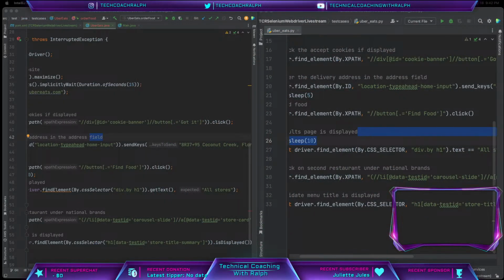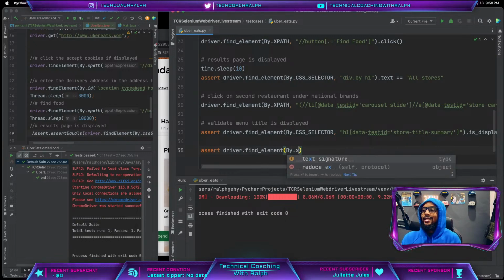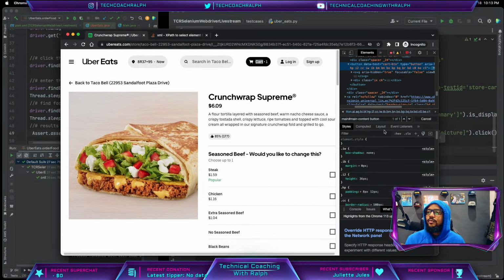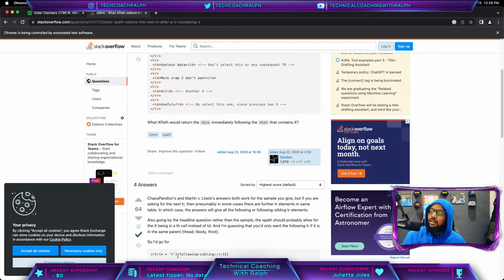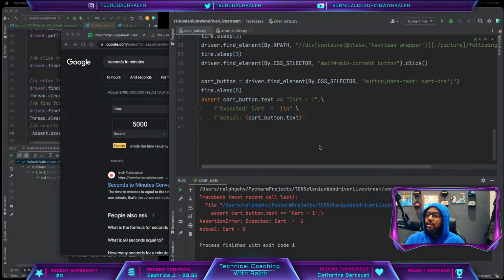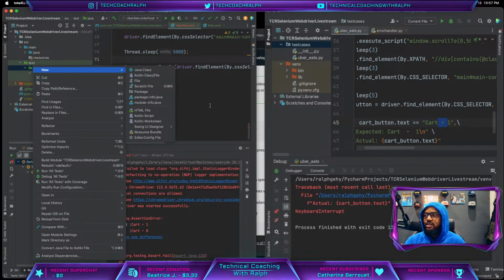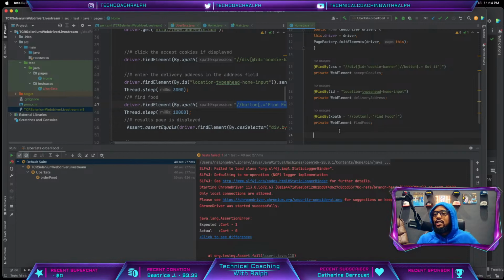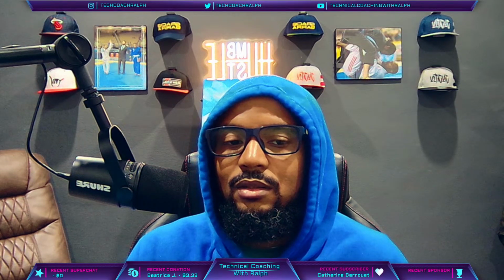Is Python or Java better for Selenium Webdriver automated testing? | Live Comparison | Part II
This is part II of previous livestream to complete the Java vs Python Selenium Webdriver setup.

In this Code Wars video, we take a deep dive into the world of Selenium Webdriver and explore the differences between Python and Java. Our expert presenters will walk you through a side-by-side code walkthrough to help you understand the similarities and differences between these two popular programming languages as they relate to Selenium Webdriver.

We'll cover everything you need to know about Selenium Webdriver, including how to use it to automate web testing, and how it integrates with Python and Java. You'll also get a glimpse into the strengths and weaknesses of each language as we demonstrate how to write code using both.

Whether you're a seasoned coder looking to switch to a new language or a beginner just starting to learn programming, this Code Wars video is for you. Follow along with us as we explore the world of Selenium Webdriver and compare Python and Java in a side-by-side code walk-through.

So, if you're interested in exploring Python and Java Selenium Webdriver, don't miss out on this must-watch video. Hit the play button and join us on this exciting journey!

PS: We won't be setting up Python and Java on our machine's so please have that prior to the live stream if you would like to follow along.